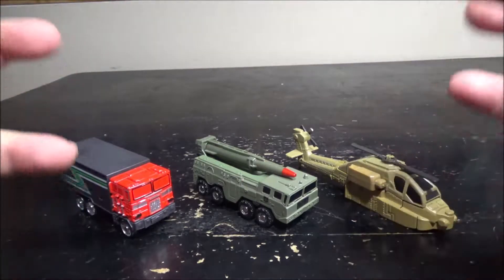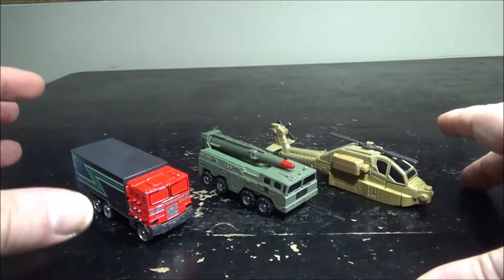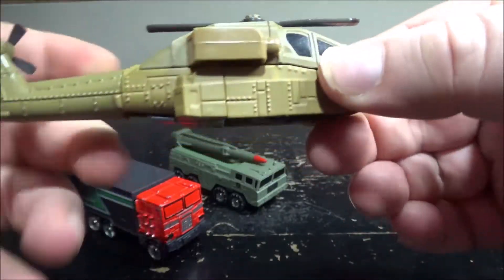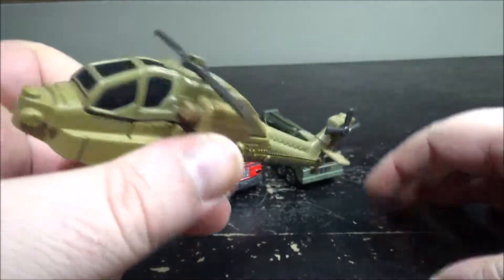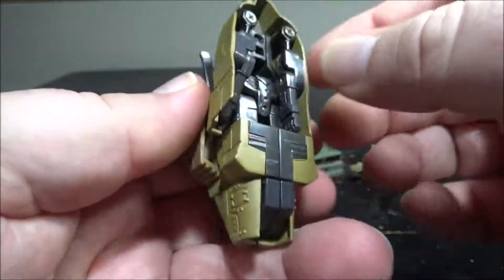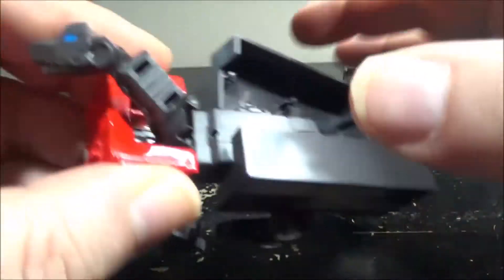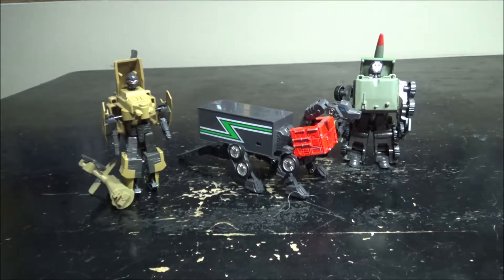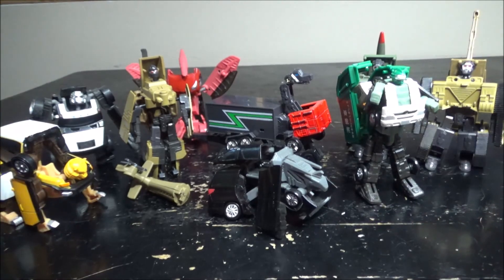Video Review for Diarobo - Helicopter - Missile Truck - Tanker Prime